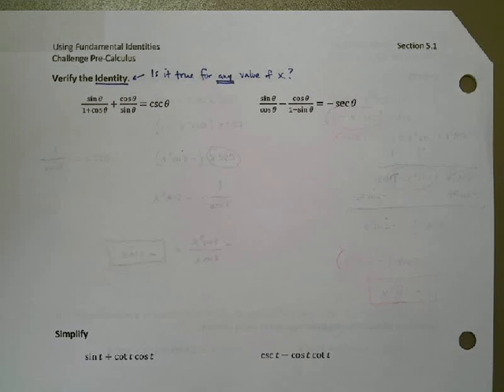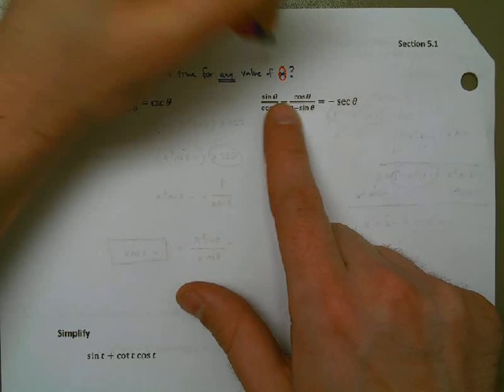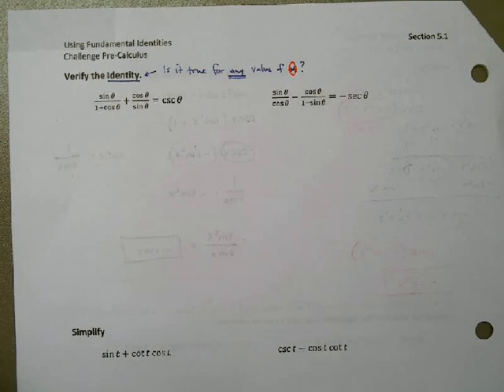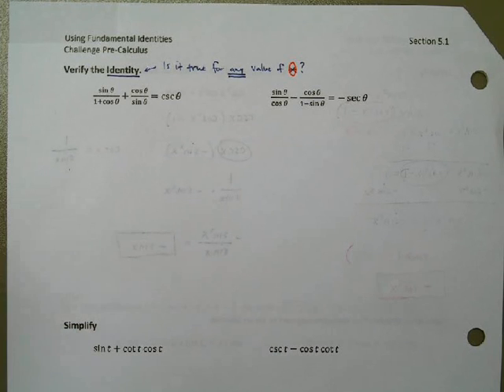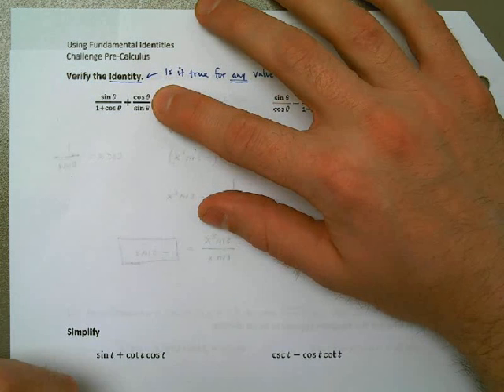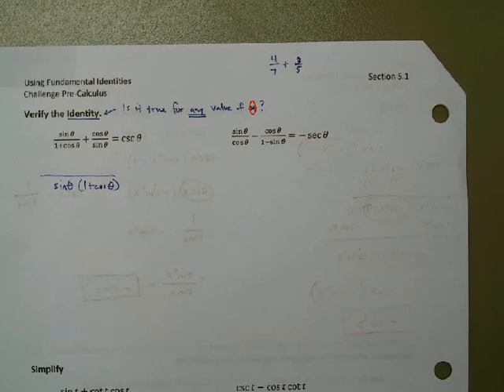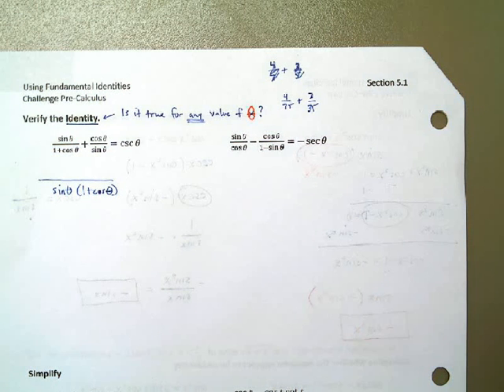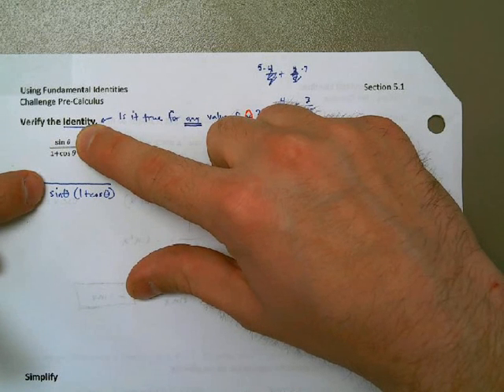Verifying a Trigonometric Identity - Part 1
In this video, I work through an example where I am asked to verify a trigonometric identity. A second example problem is worked out in Part 2. This video was created for my Pre-Calculus class.